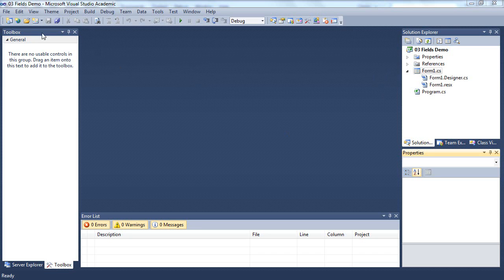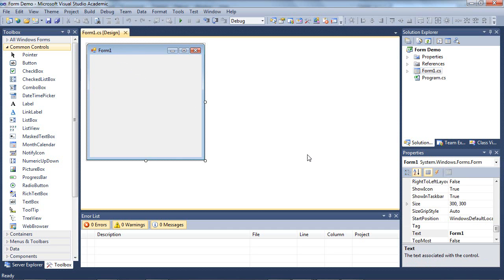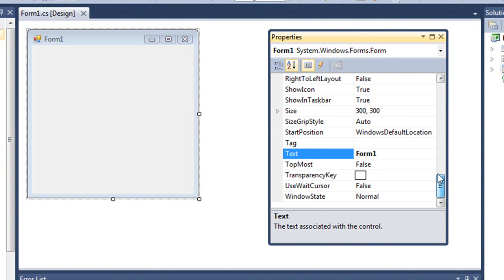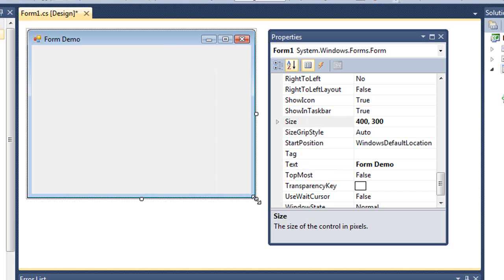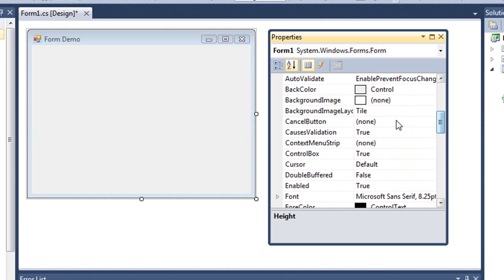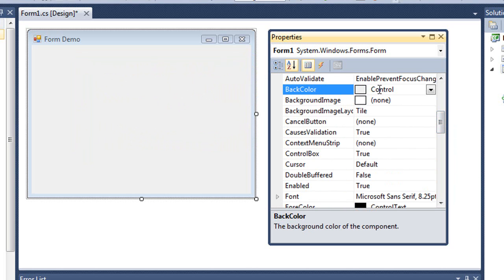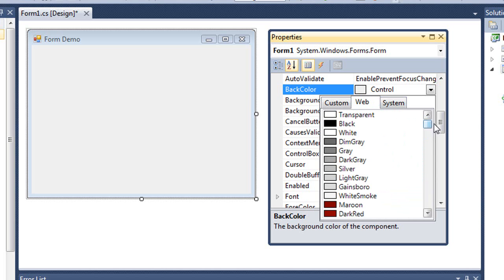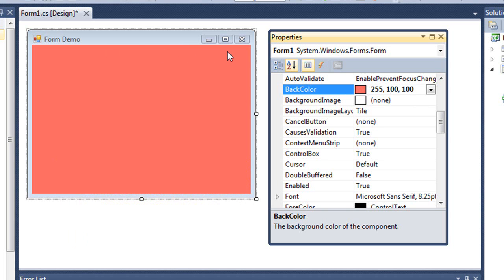02B Visual Studio Forms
Microsoft Programming Lab-Based Learning class at South Mountain Community College:  Unit 2 Video 2 - Visual Studio Forms [Discusses the primary properties in modifying a form.] Instructor: Stephen F. Hustedde